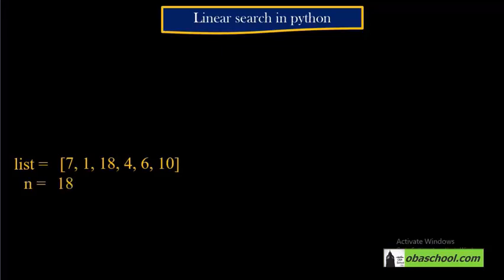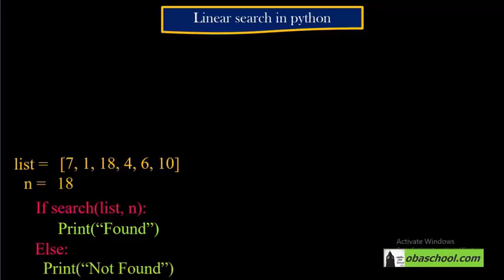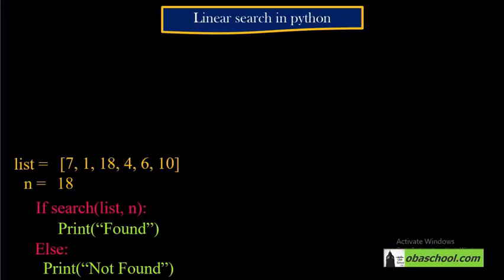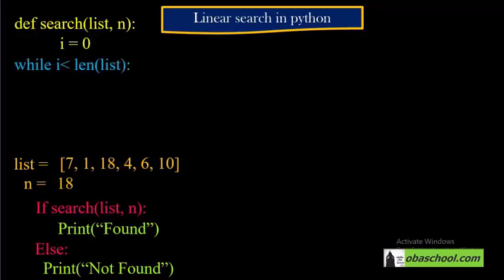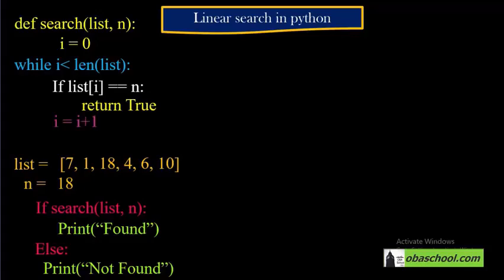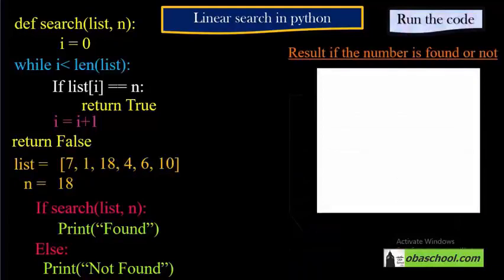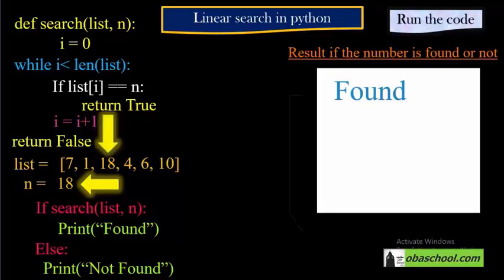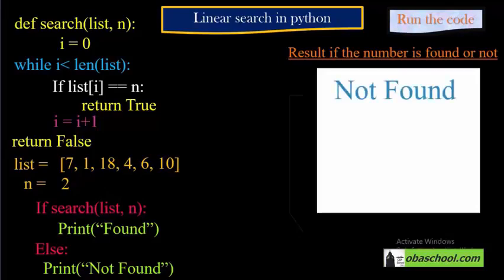Computational Thinking, Algorithms and Programming - 1.6 Searching Algorithms - Linear search part 3